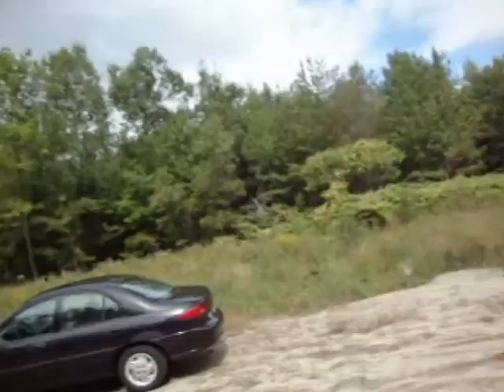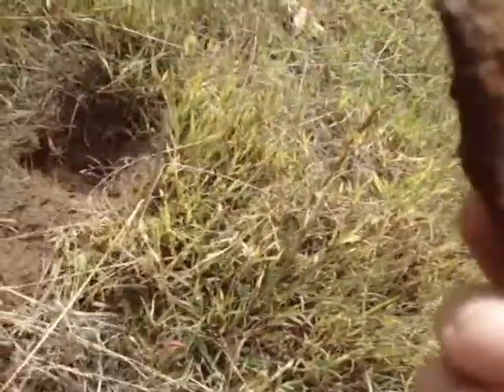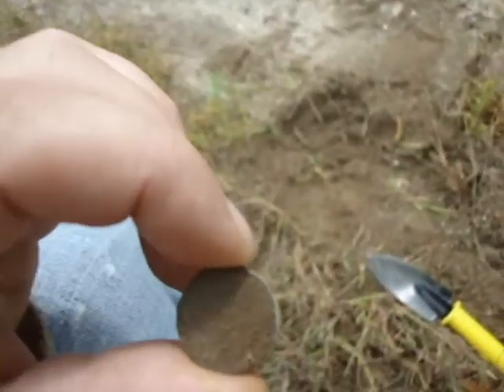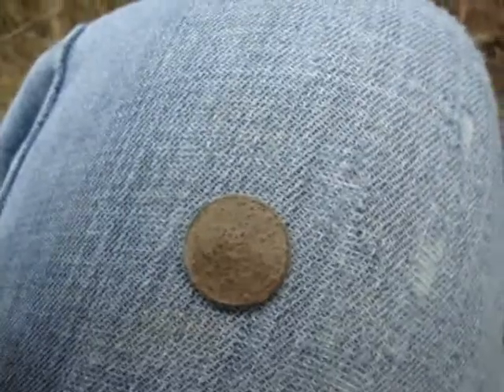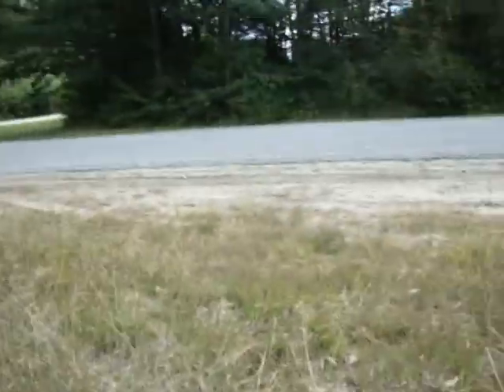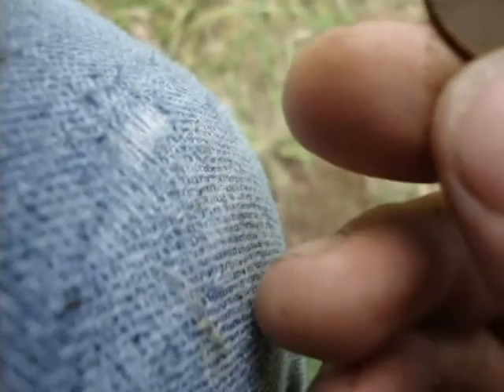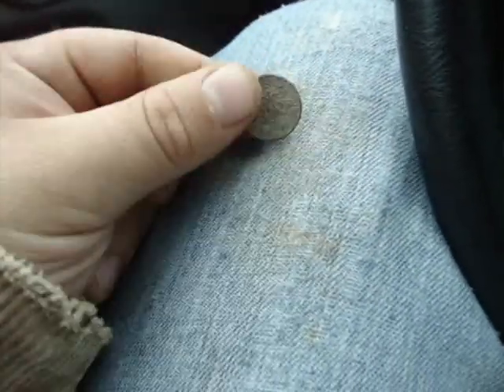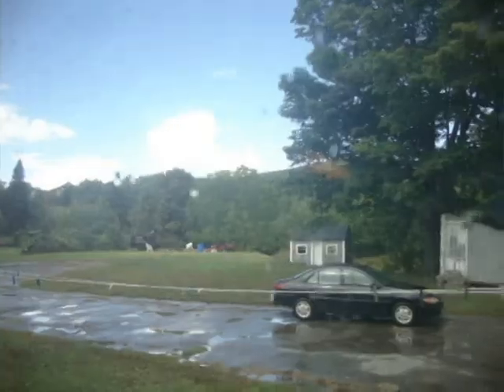My first hunt.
This was my first hunt on film.  Got rained out shortly after starting. Using a Bounty Hunter Quick Silver.